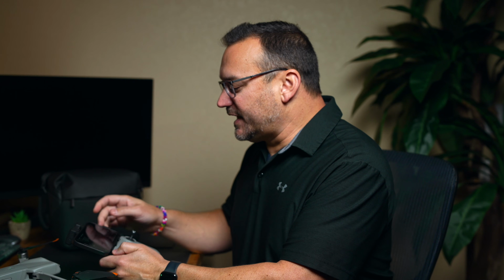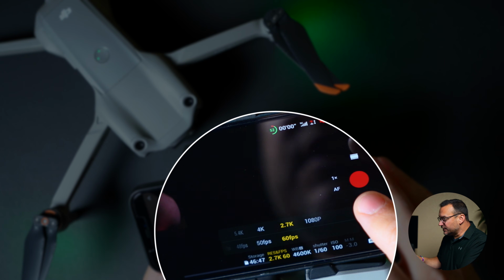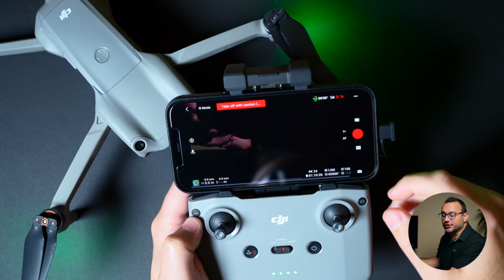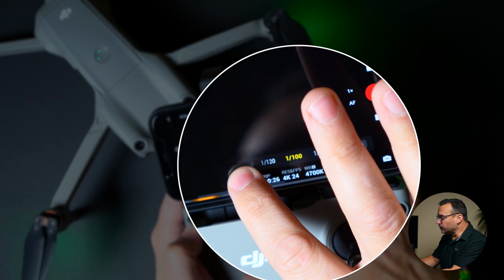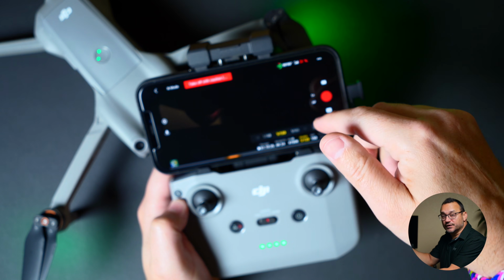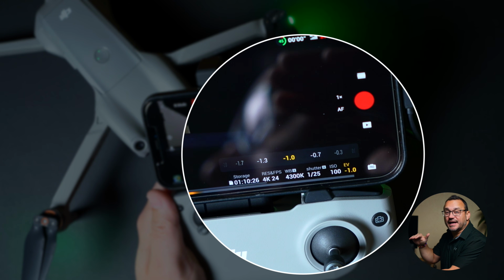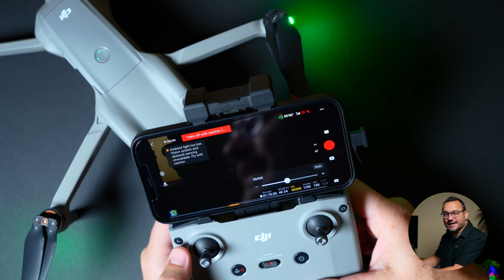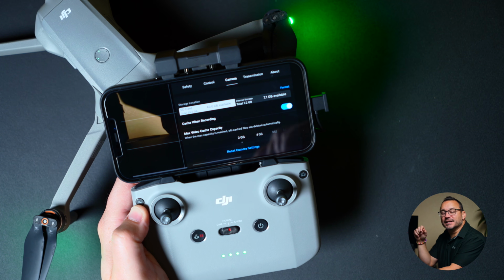Top 7 Video Settings to change on the DJI Mavic Air 2S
Want to shoot better video with your Mavic Air 2S? Change these settings.

Time Stamps
0:00 - Intro
01:11 - Getting Started
01:52 - Choosing the Highest Resolution
03:25 - Choosing the Best frame Rate
04:42 - Manual Camera Controls
05:50 - ISO
07:30 - Shutter Speed
10:48 - Metering
12:23 - White Balance
14:55 - Camera Settings
15:42 - Extra Tips
17:12 - Final Thoughts

Gear & Light (Jerad Hill) is a participant in the Amazon Services LLC Associates Program, an affiliate advertising program designed to provide a means for sites to earn advertising fees by advertising and linking to Amazon.com and affiliated sites, which means I may earn a commission if you make a purchase, at no extra cost to you.